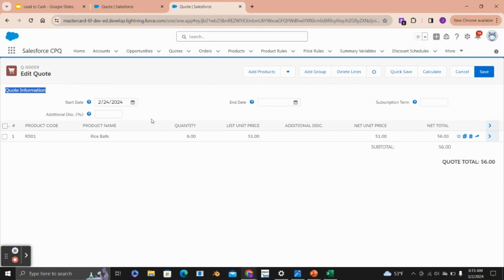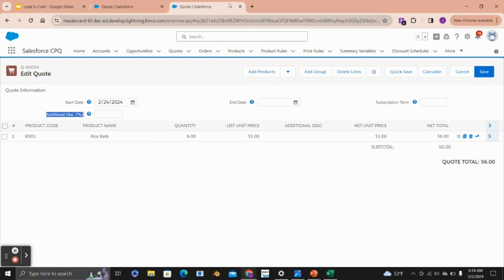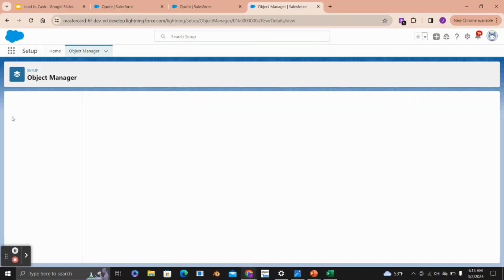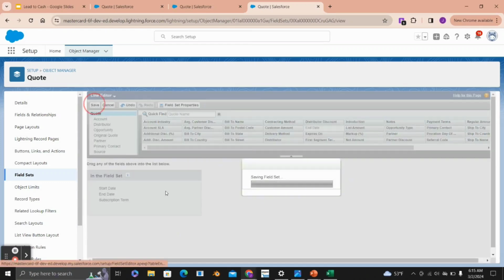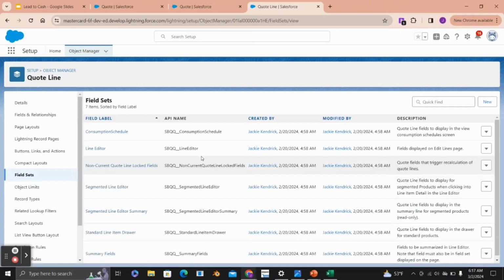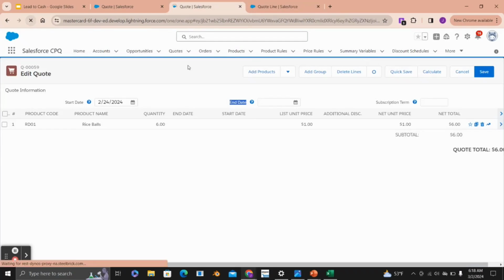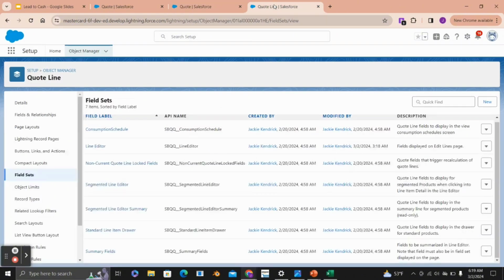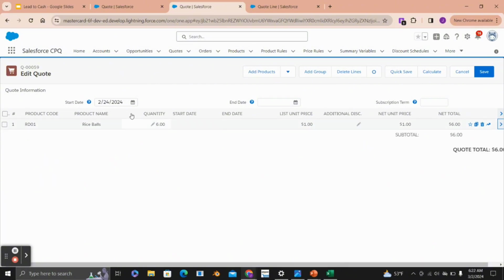Salesforce CPQ Training Lesson 8: Customize Fields on Quote Header, Quote Line, & Drawer.